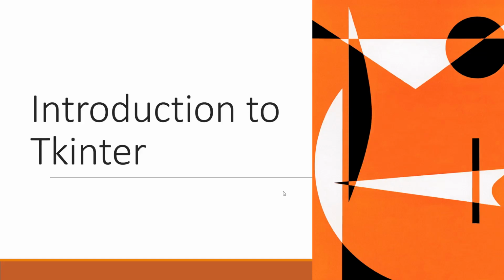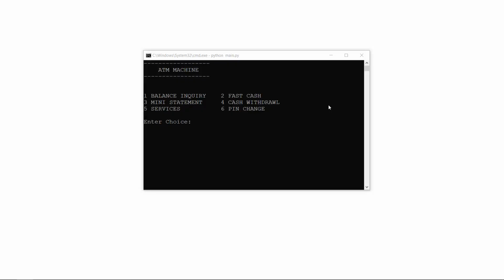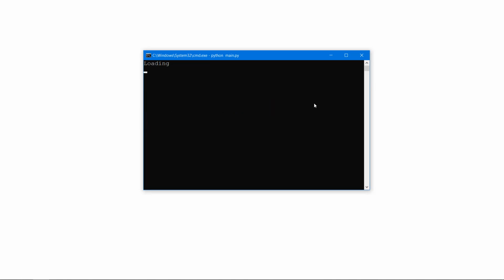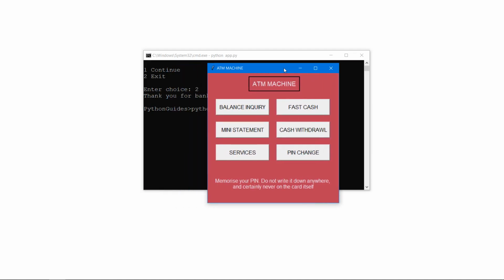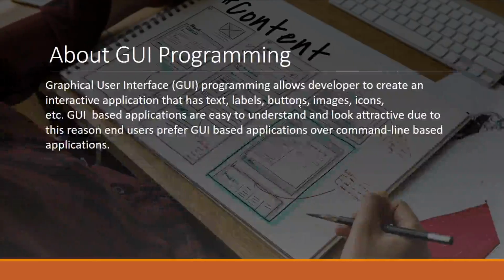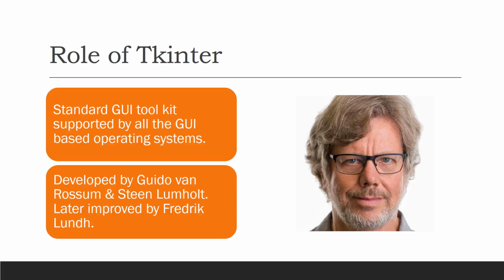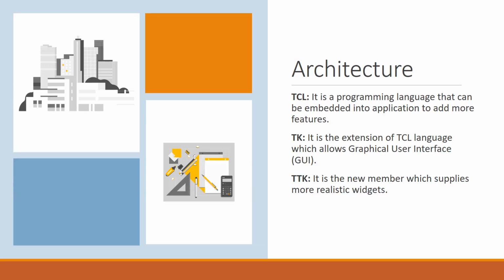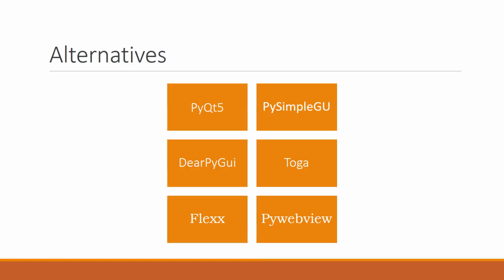Introduction to Tkinter in Python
Learn Tkinter in Python and start building your own graphical user interface (GUI) applications. In this beginner-friendly tutorial, you'll understand the basics of Tkinter, create your first window, work with widgets, and build a simple interactive desktop application.